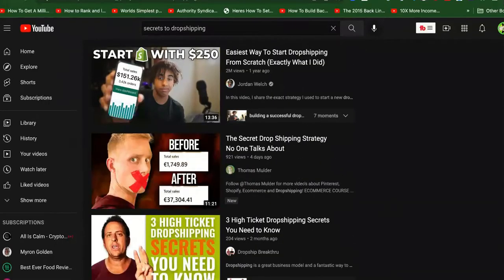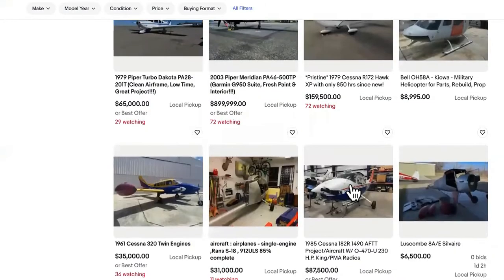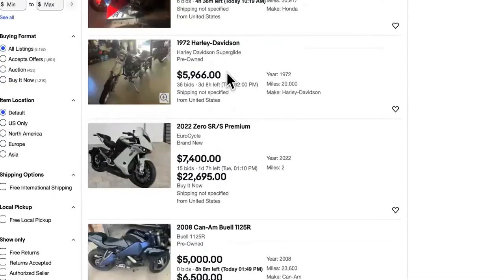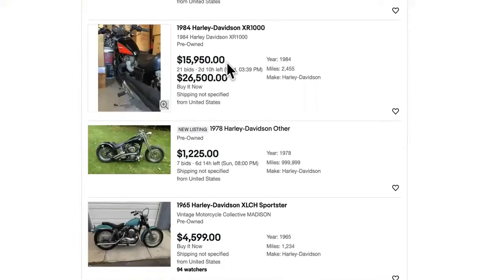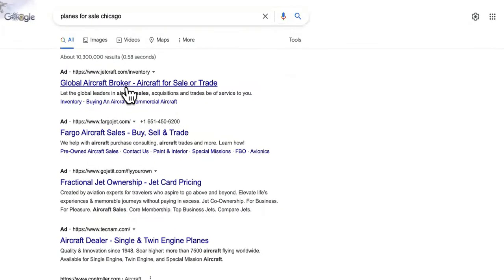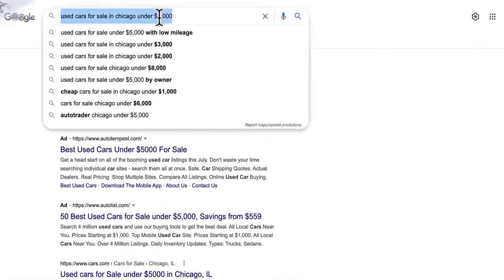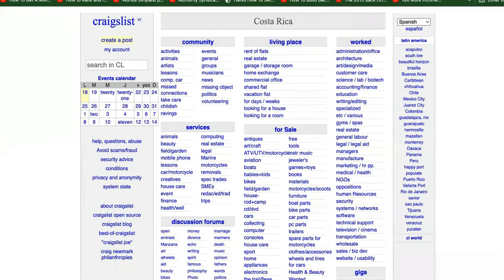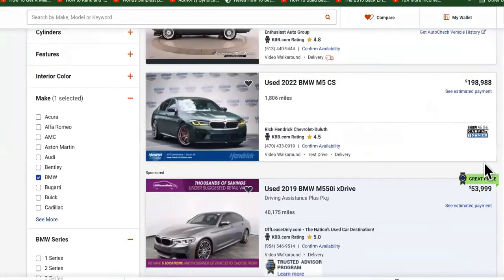Best Kept HIDDEN Secret SHORTCUT For Fastest DROPSHIPPING Income!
For Local Dropshipping coaching Text " LOCAL ECOM " To For Our $997 Local Dropshipping Course + Coaching That Will Teach You To Dropship Cars, Boats, Websites, And Even Planes!

10 best dropshipping suppliers
AliExpress. AliExpress is an online marketplace owned by the Chinese ecommerce company Alibaba. ...
SaleHoo. SaleHoo is a wholesale and dropshipping directory. ...
Worldwide Brands. ...
Megagoods. ...
Doba. ...
Wholesale Central. ...
Wholesale2B. ...
Sunrise Wholesale.

Are dropshipping sites profitable?
Yes, dropshipping can be profitable to merchants. Dropshipping is a low-risk business model that allows you to sell products to your customers without incurring huge running costs like a wholesaler would have.